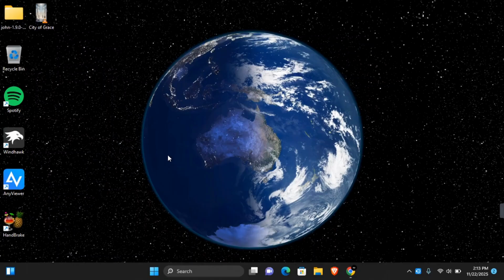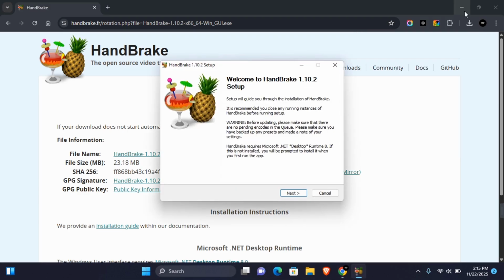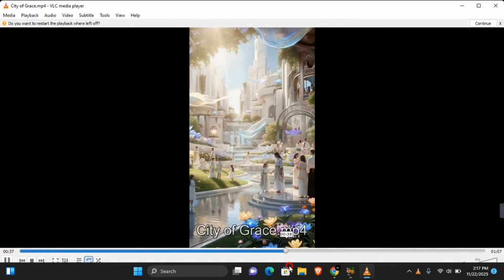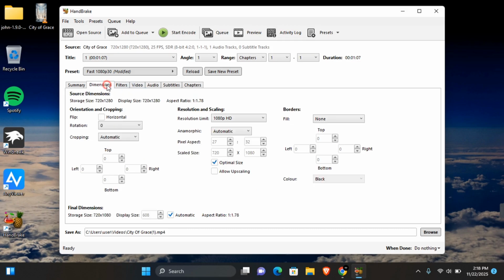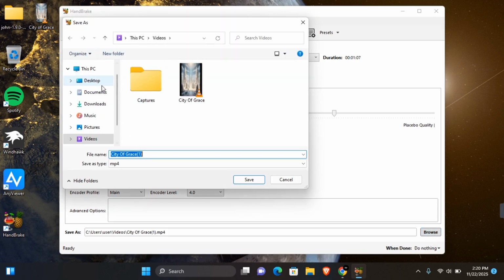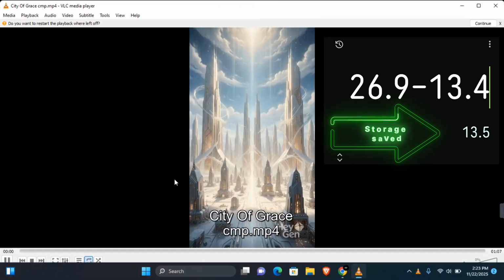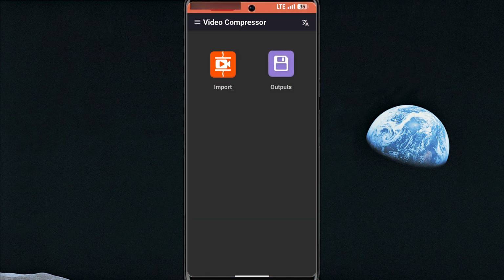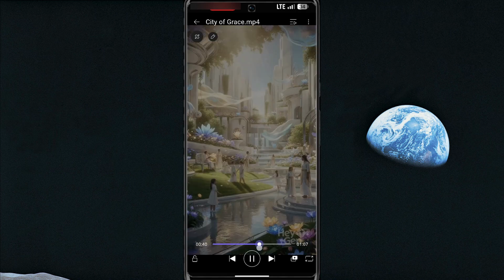How to Compress Video Without Losing Quality on (PC & Android Guide)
Tired of huge video files filling your storage? In this step-by-step tutorial, I’ll show you how to compress videos without losing quality on your PC (using free software) and Android phone (with easy apps). Perfect for freeing up space or sharing videos faster!

🎬 In this video, you’ll learn:
✅ Why compression works (and how to avoid quality loss)
✅ Top free PC software like HandBrake
✅ Best Android apps to shrink videos instantly
✅ Key settings to adjust (bitrate, resolution, codec) for optimal results
✅ Pro tips to maintain clarity while reducing file size

⚡ Tools Covered:

PC: HandBrake, VLC Media Player

Android: CapCut, Video Compressor Apps

🚀 Compress Videos For:
✔ Free up phone/computer storage
✔ Easier sharing via email or messaging
✔ Saving data without sacrificing quality

⚠️ Note: Results vary based on original video quality. Always backup files before compressing!

👍 Helpful?

👍 LIKE if you saved storage space!

💬 COMMENT: What do you use compressed videos for?